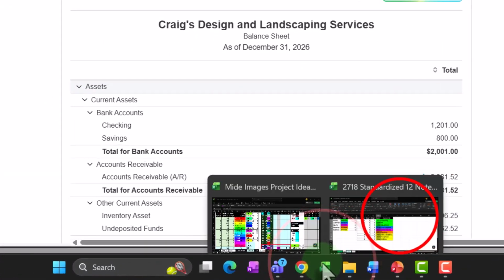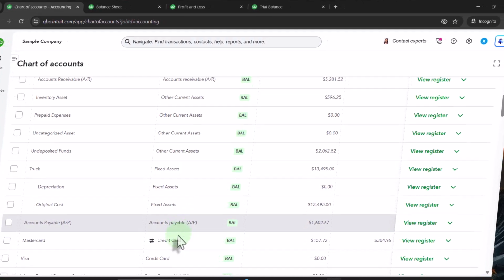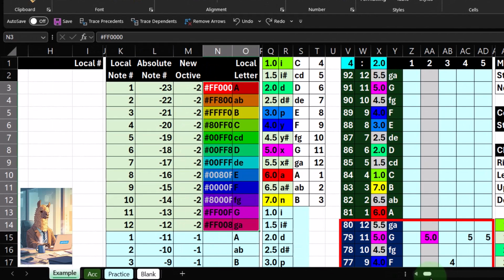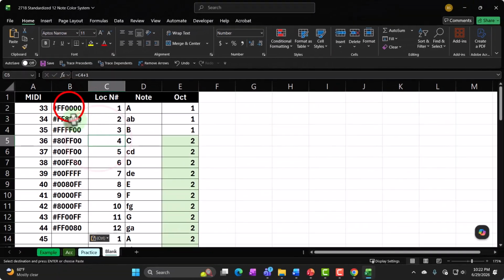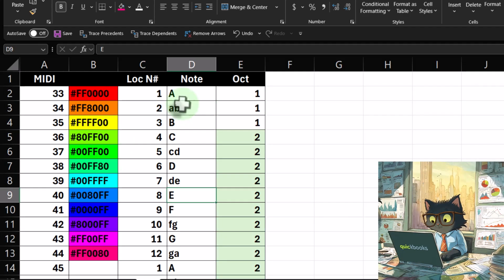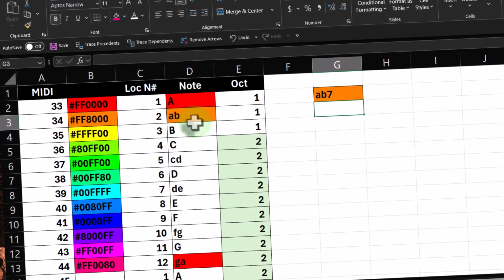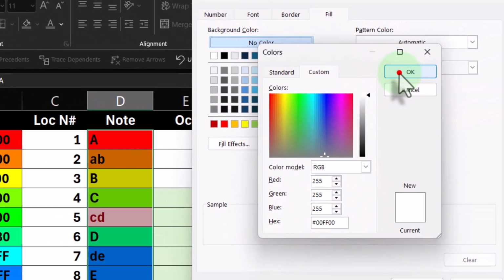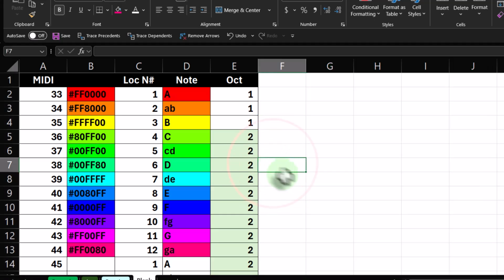Standardized 12 Note Color System 2718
Standardized 12 Note Color System..